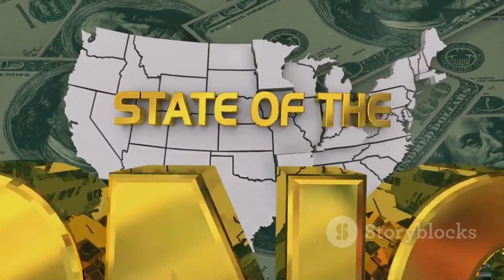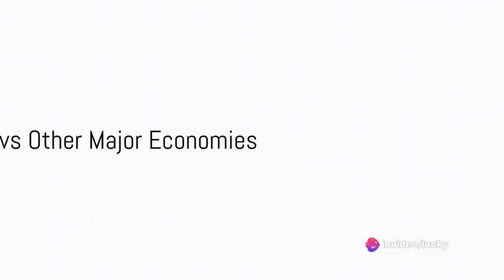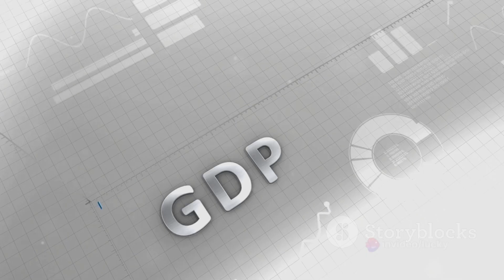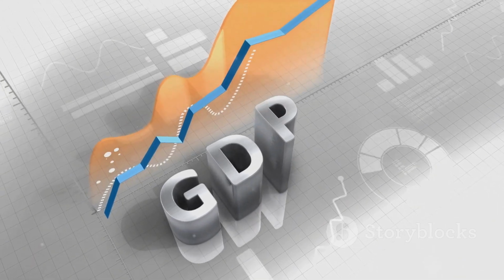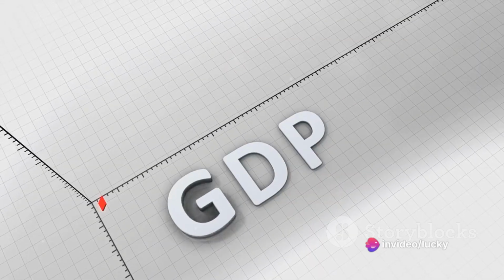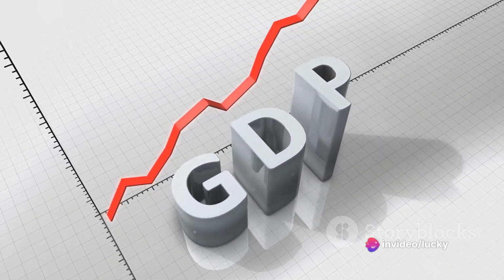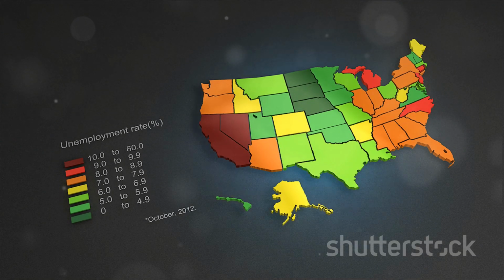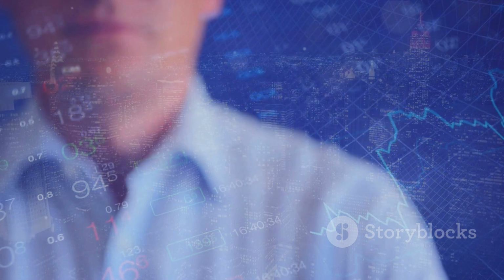The US Economy Strengths, Challenges, and Solutions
In this thought-provoking video, join us as we delve into a comprehensive analysis of the strengths, challenges, and potential solutions of the US economy, along with the looming geostrategic threats it constantly battles. 📊💼

🔎〣 Discover the key factors that contribute to the robustness of the US economy and how it impacts global markets.

📉〣 Uncover the challenges that the US economy faces, from income inequality to mounting national debt, and explore potential remedies.

💡〣 Gain valuable insights into the geostrategic threats that put the US economy at risk and explore strategies to mitigate those risks.

🌍〣 Understand the global implications of the US economy's performance and its influence on international relations.

Join us on this enlightening journey as we break down the complexities of the US economy, offering valuable perspectives for policymakers, investors, and curious minds alike. 💡🌟

👍〣 If you find this video helpful, don't forget to hit the thumbs up button and share it with others who might benefit from this knowledge. Let's spread the understanding of our economic landscape together! 🤝💙